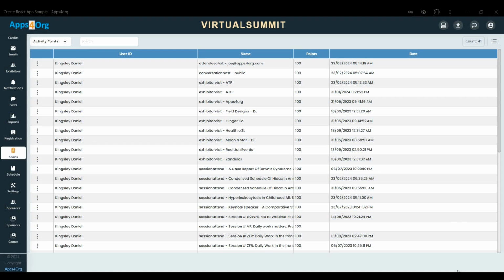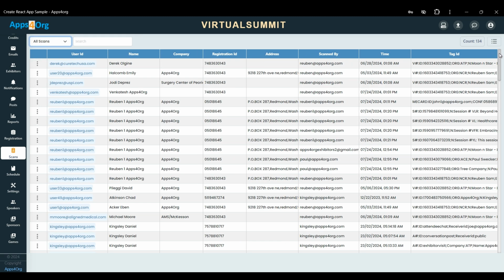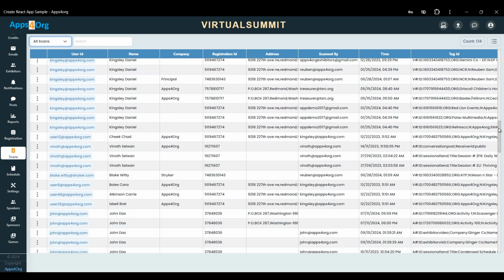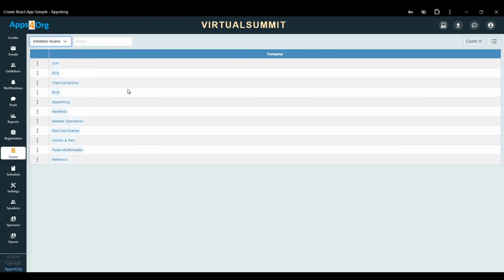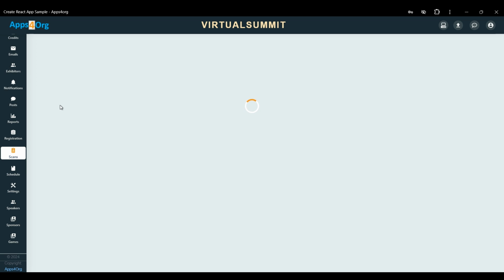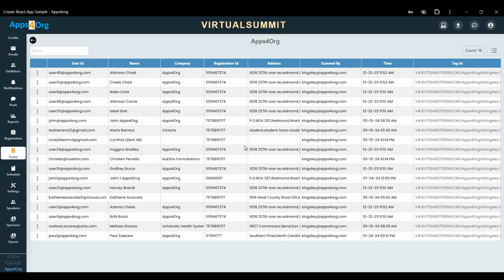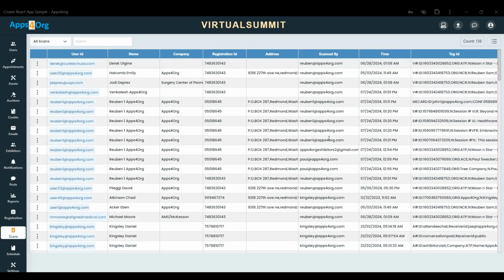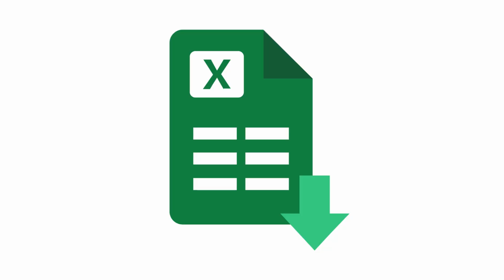How to access leads | Apps4Org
Learn how to access leads for the conference.

This concise tutorial walks you through the process of retrieving and managing your leads to help you convert them into valuable customers or participants. Effectively accessing and managing leads ensures that you can follow up promptly and appropriately, maximizing your chances of conversion and building stronger relationships.